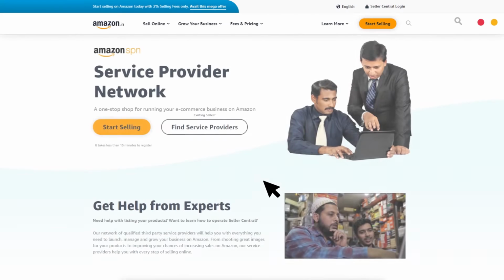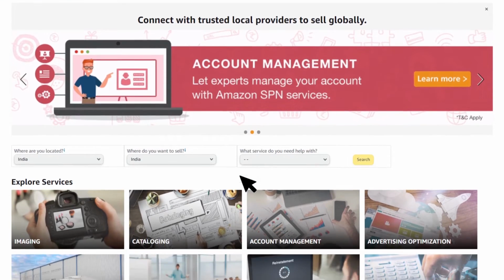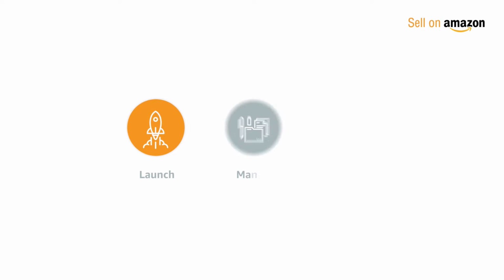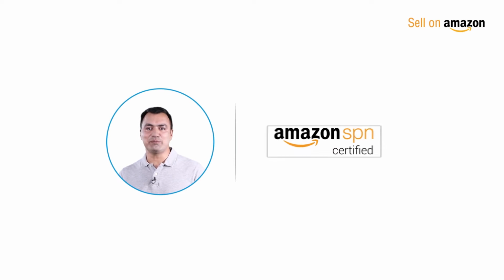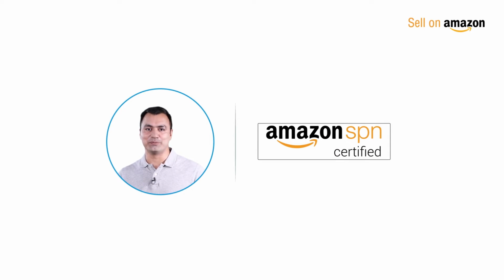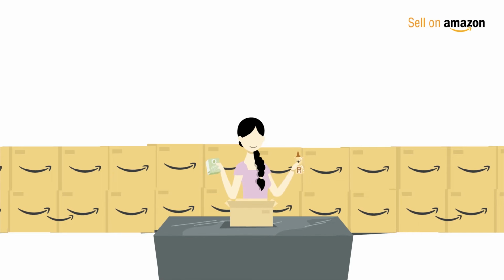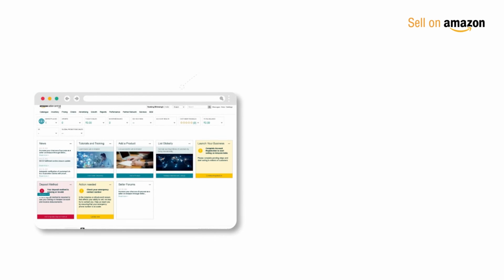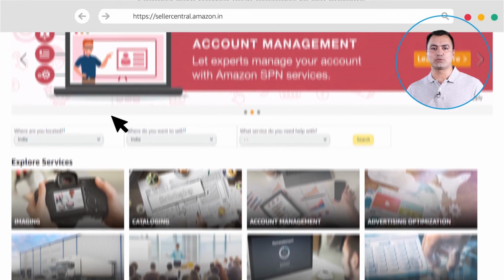Outsourcing services for online business with Amazon SPN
Every business owner requires the right guidance and support from experts to successfully launch manage, and grow their operations.

In this video, we talk about Amazon's Service Provider Network (SPN), which allows sellers to acquire third-party services such as product photography, cataloging, account management, international shipping, and much more! With more than 850 service providers active in 21 countries, we make sure your business gets the right support.

0:00 - Intro
0:21 - Amazon SPN and its benefits
0:56 - How to get started